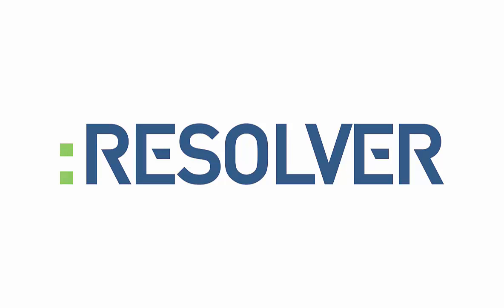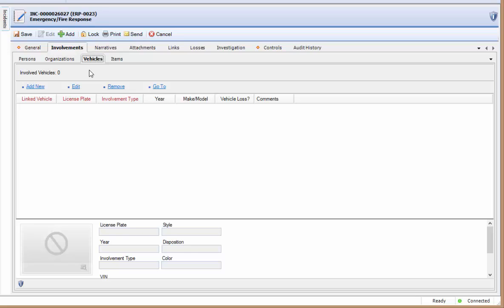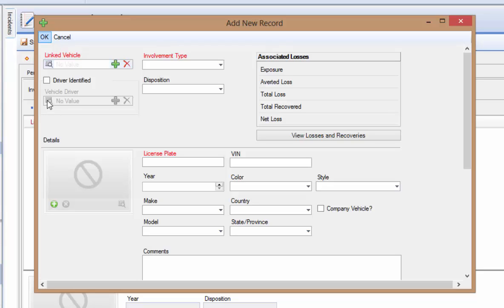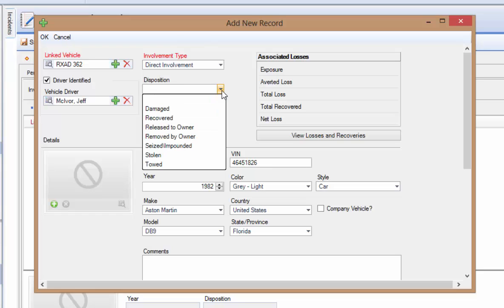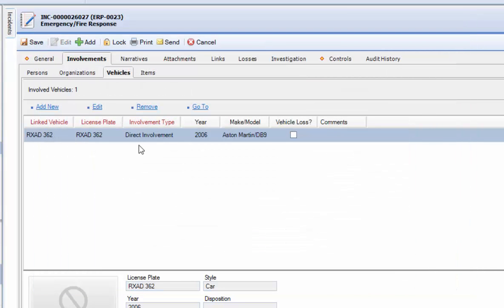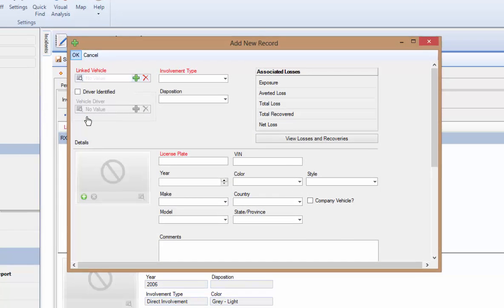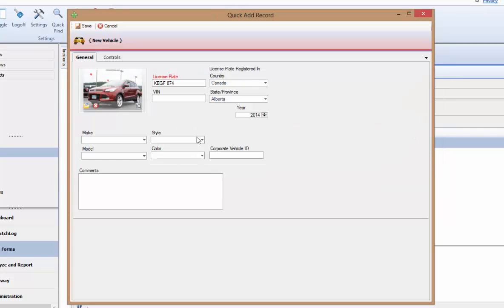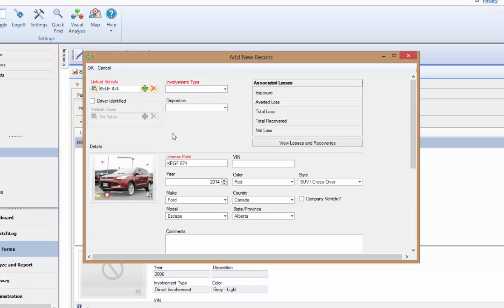General - Adding Involved Vehicles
This training will demonstrate the process that can be followed for capturing the details of any vehicles that may be involved in your Activities or Incidents, whether they have an existing vehicle record in your system or not.

Although demonstrated on an Incident data form, this process will apply to Activity Involvements as well.